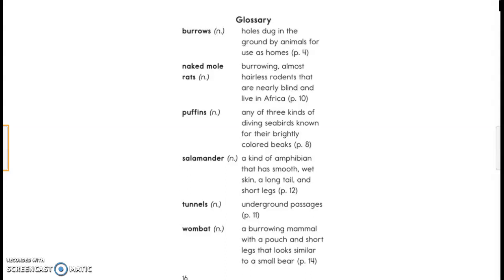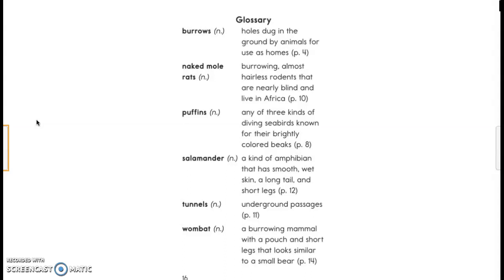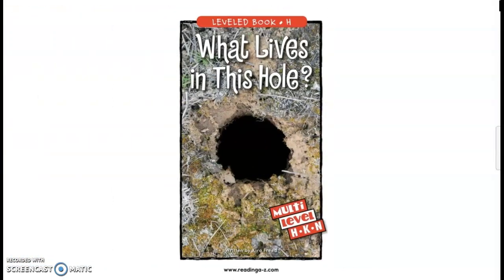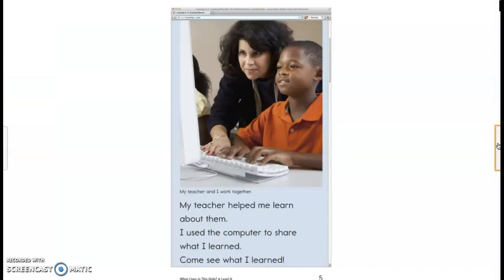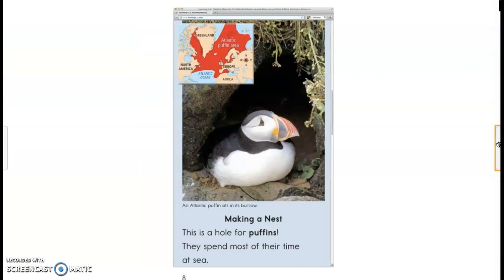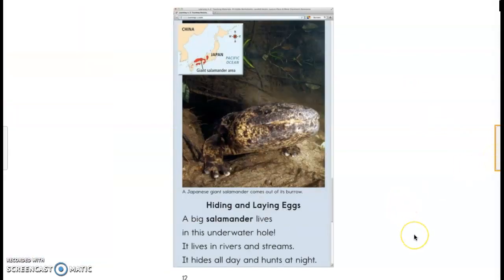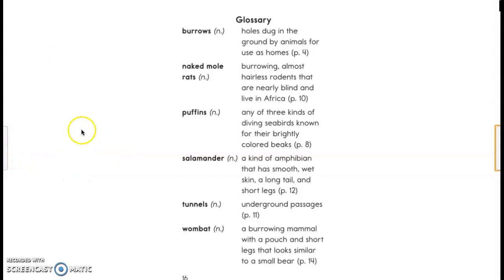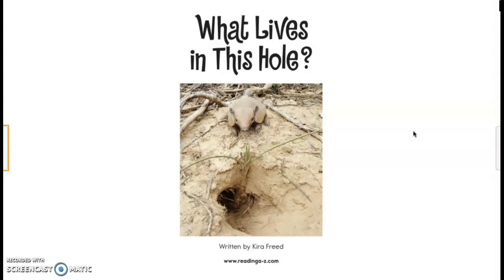What Lives in This Hole